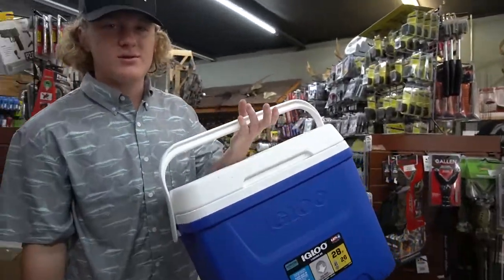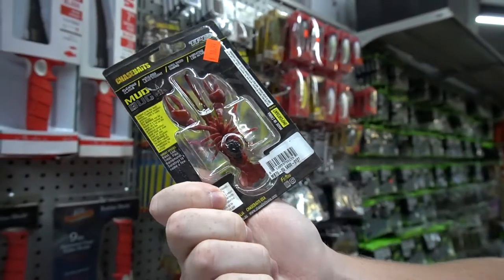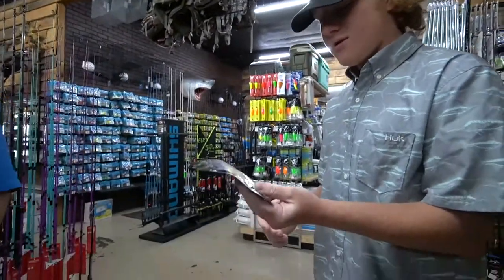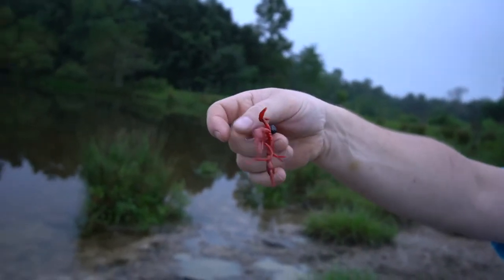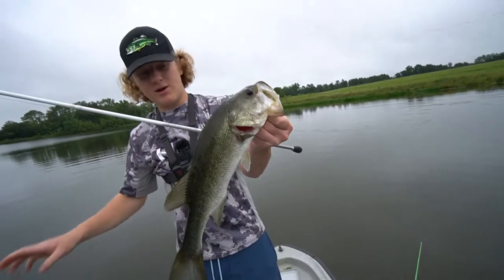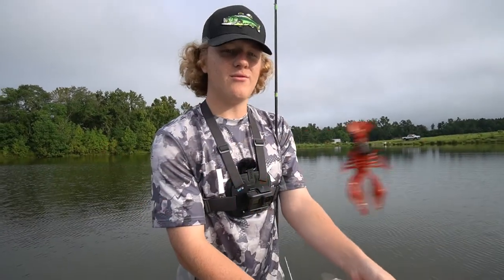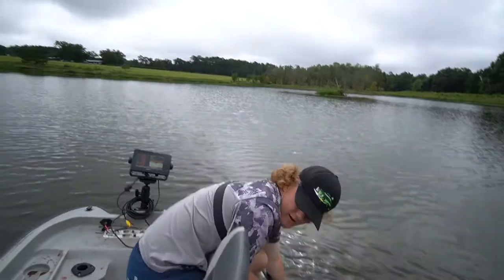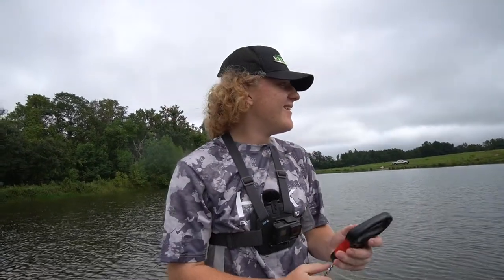CRAZY WEIRD 3D BASS LURES!! (BIG BASS CAUGHT)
These lures are insanely realistic!! We go check out a new tackle shop and see what kind of baits they are stocking. We end up finding some weird but cool baits to try out. First we find a Chase baits Frog that has unusually long legs. Second we find a Lunkerhunt Topwater spider that you could definitely play a prank on someone with. Third we find the most realistic craw imitation bait I have ever seen in my life. This lure is made also by Chase baits and looks insane. So we go and hit up the farm pond with these weird lures and end up having a rough day. Until we go down the bank for the last time. All im saying is it would take a big bass to eat that frog.

JUST DROPPED NEW BEATS ALBUM!!!